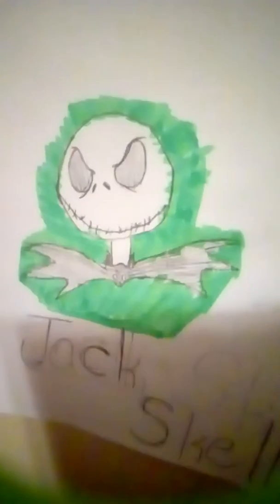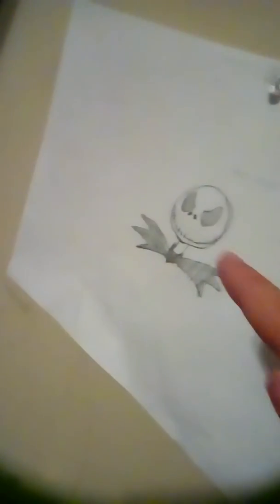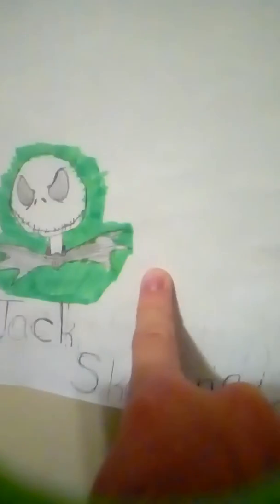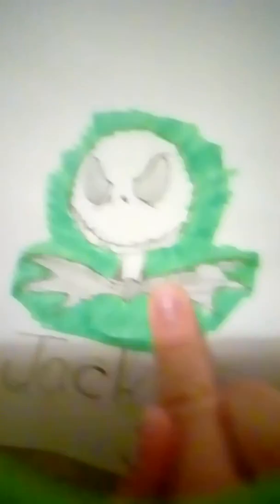Look at my new drawings